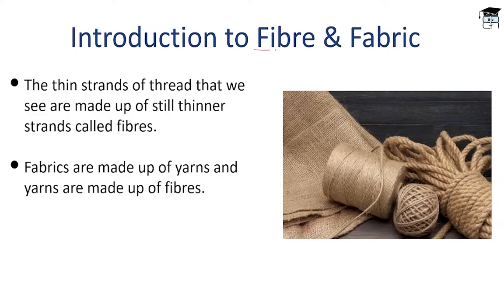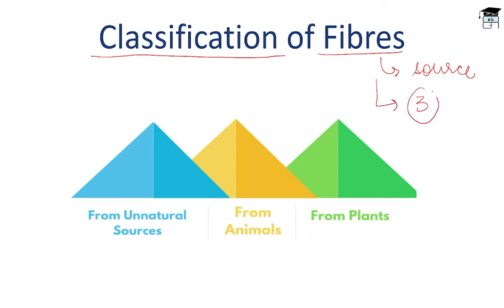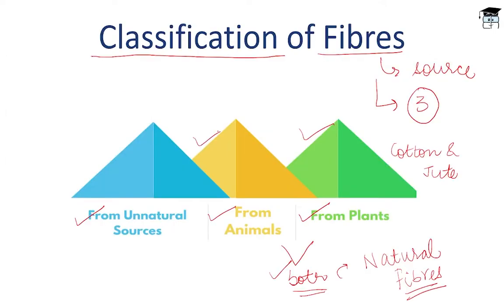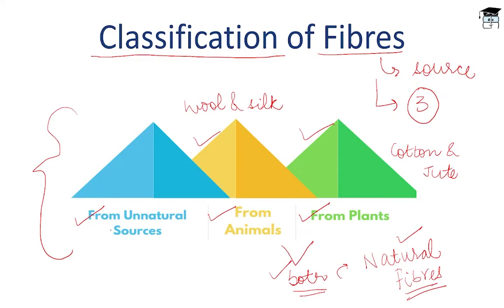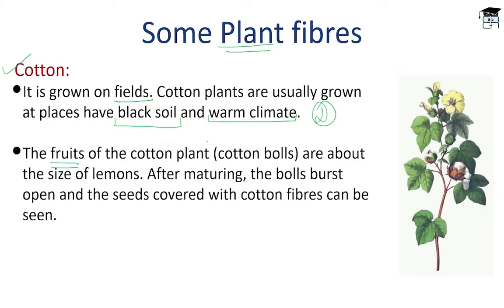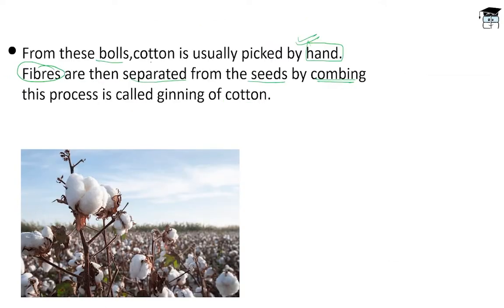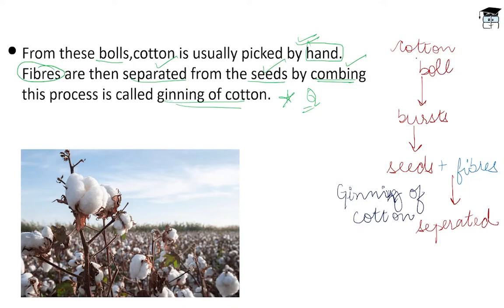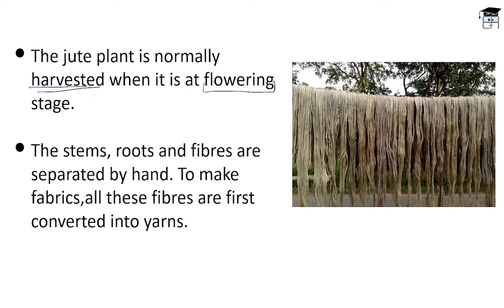Fibre to Fabric: Introduction | Class 6 Science